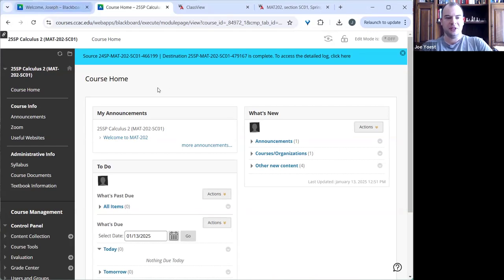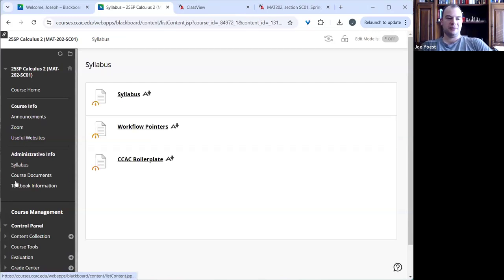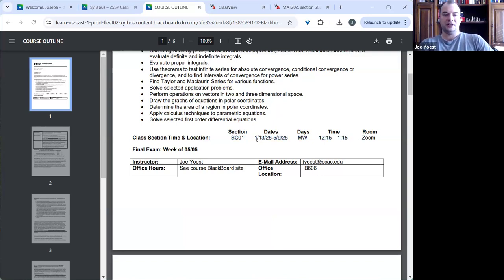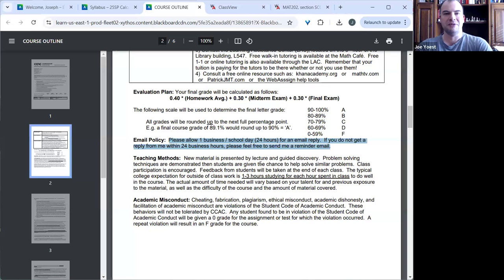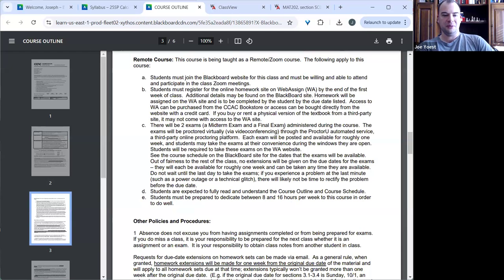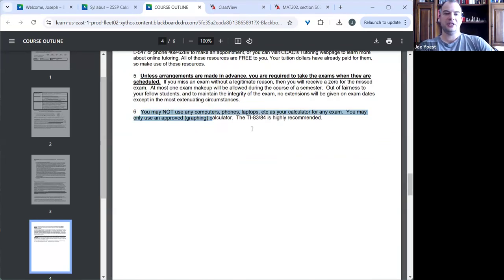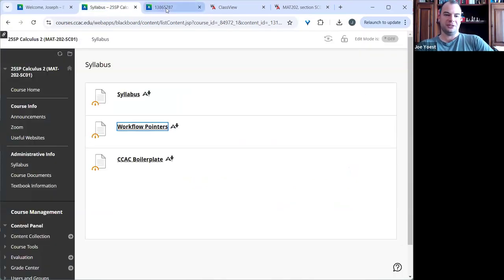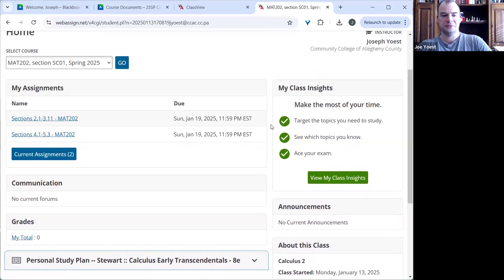Class Meeting 1 - MAT202 (25SP)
Class Intro Session